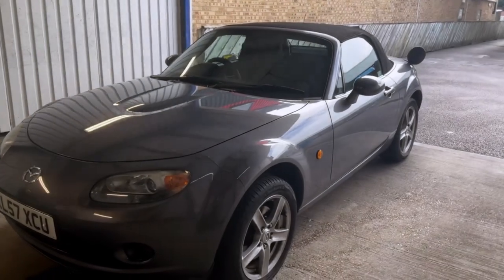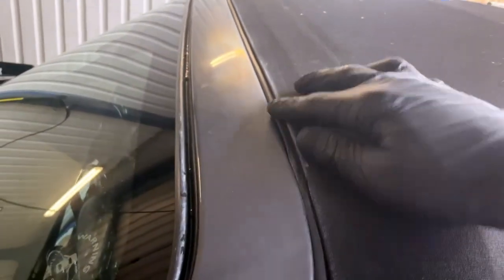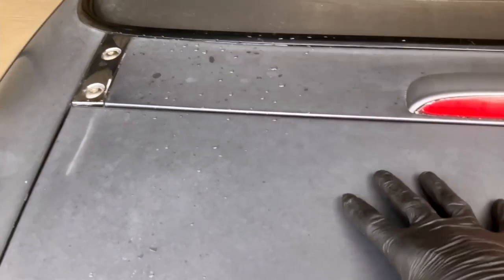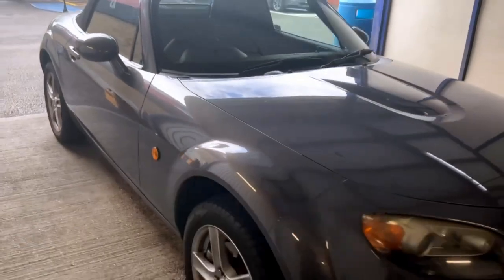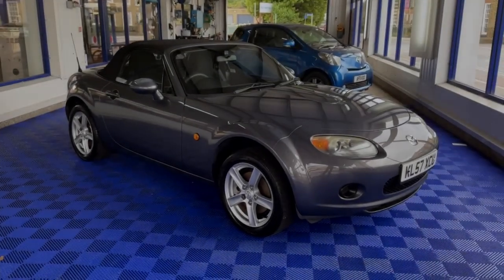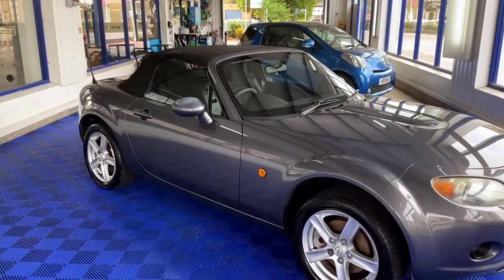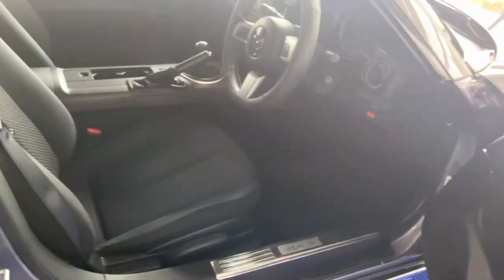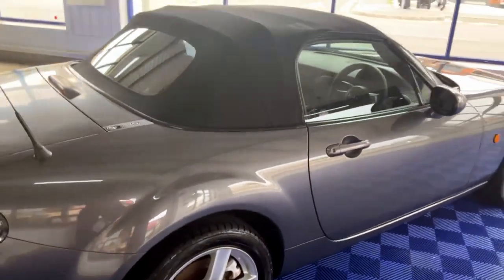Mazda MX5 Cabriolet Hood Refurbishment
🌀 This Mazda MX5 came in for a full hood refurbishment - a clean and a reproof, with work also done on the drains and the rubbers. This short video showcases the before and after of the hood, made New Again!